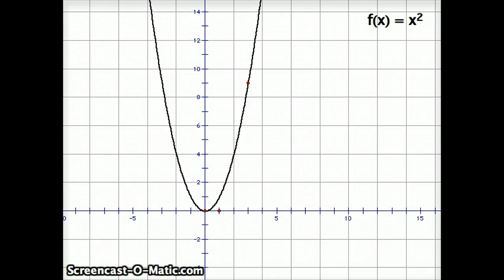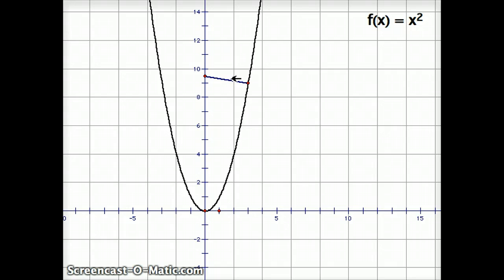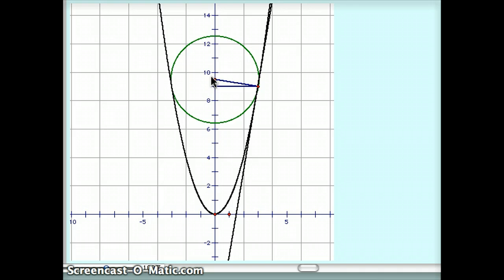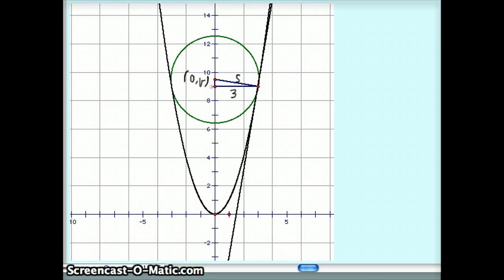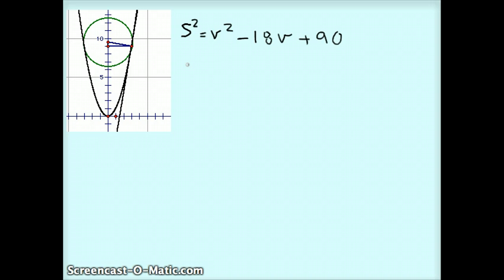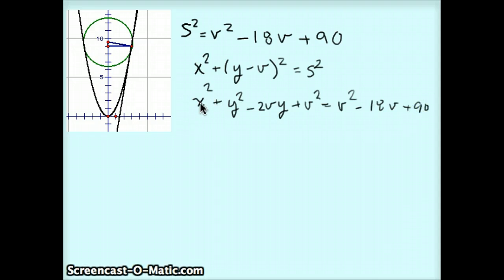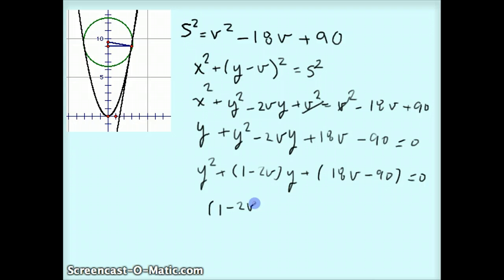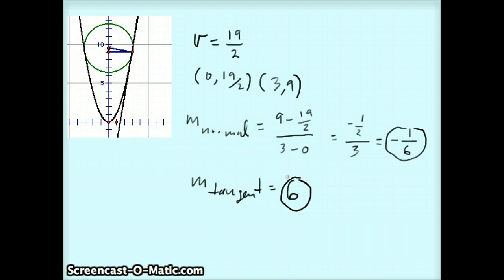Descartes Method Of Tangents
Here I show how Descartes method of finding the tangent to a parabola without using calculus (infintessimals)